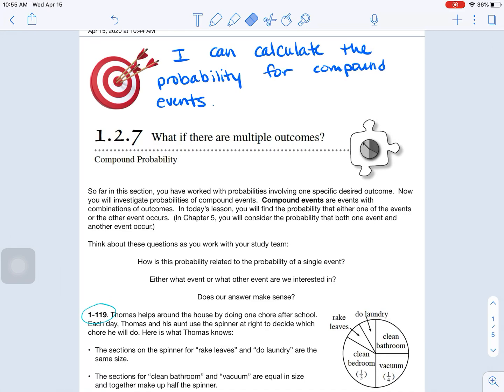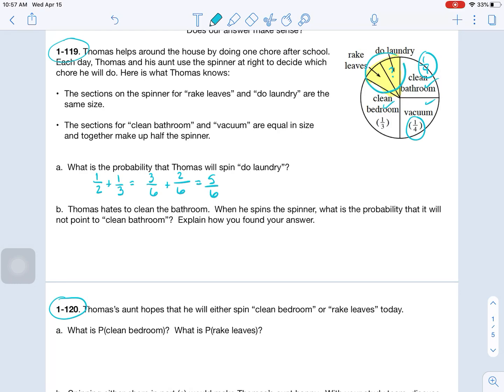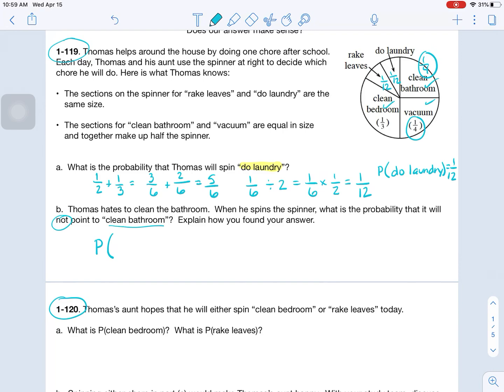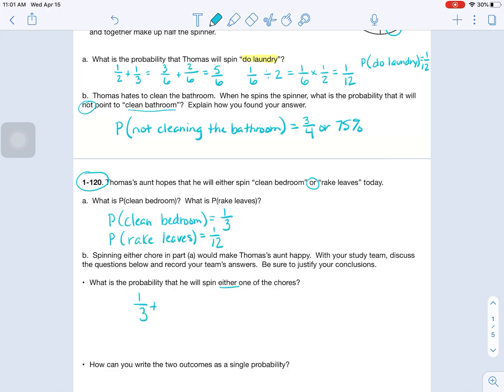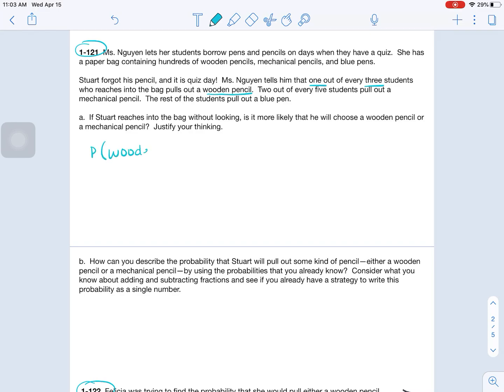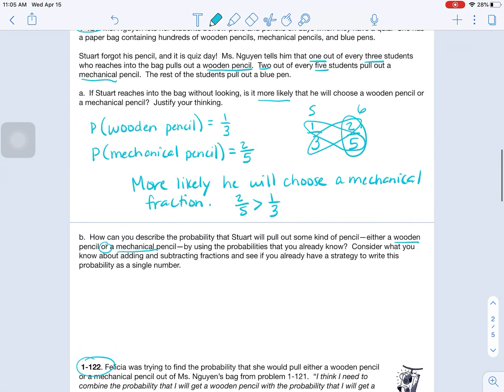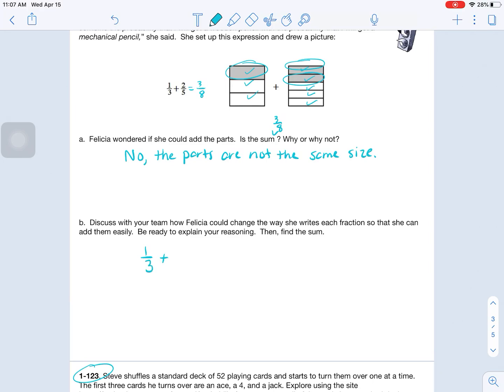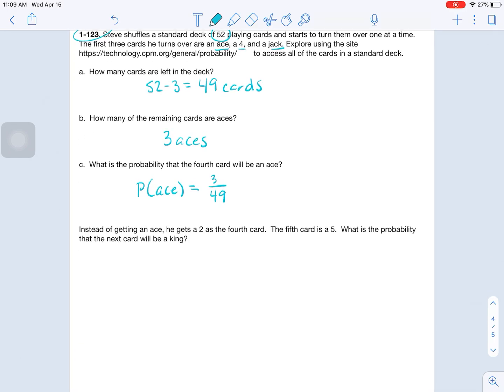CPM CC2 1.2.7